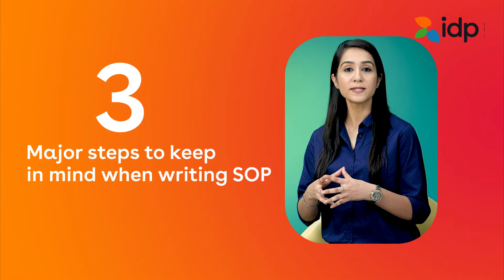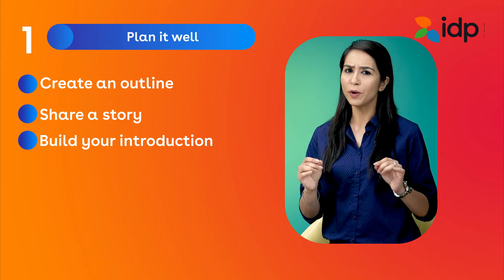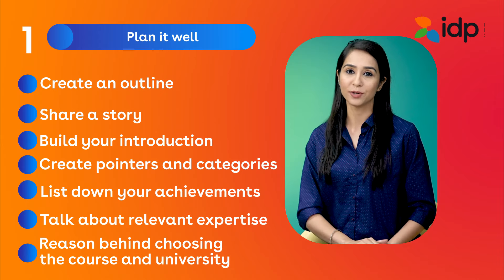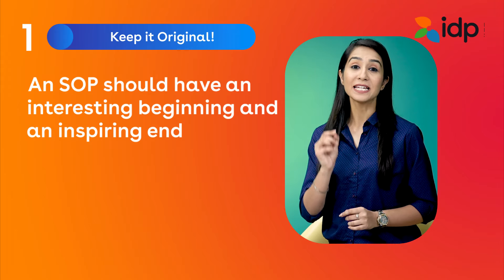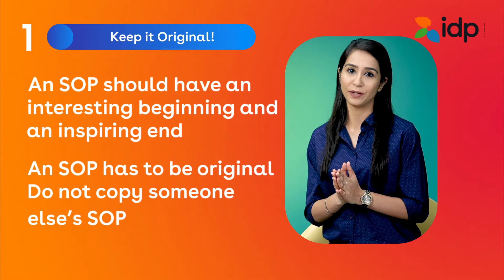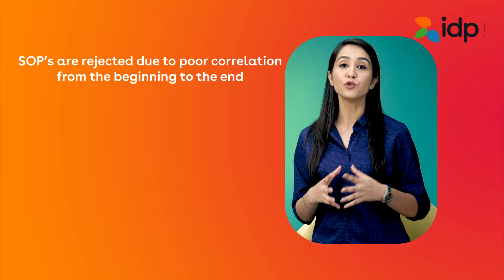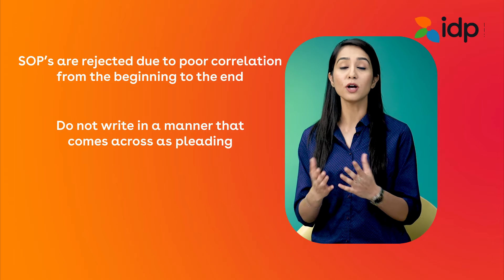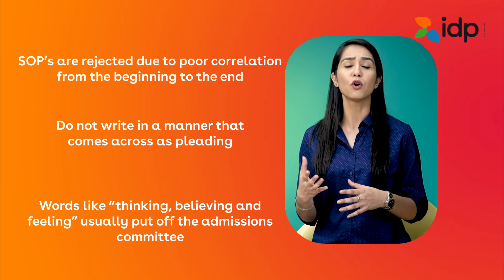Tips and tricks to write Statement of Purpose (SOP) || IDP India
The Statement of Purpose or  SOP is your first introduction to the university as an applicant, and it communicates your personality, intent, and goals to the selection committee of a university.

Writing an SOP is an art, and there are certain things you need to keep in mind while writing your SOP. Watch the video to learn all the tips for writing an effective Statement of Purpose!

Tag someone who needs to watch it

Chapters
0:00 - Introduction
0:54 - Tips for writing an effective SOP
1:13 - Why SOPs?
2:08 - Advantages of SOP
2:35 - Components of good SOP
3:30 - Review before you send
4:00 - The Do's useful tips
5:56 - Dont's common mistakes
7:30 - What do universities expect?
8:43 - IDP experts can help you
9:02 - Before you send off your application
9:19 - Outro

IDP is the global leader in international education services. We provide a wide range of opportunities to study abroad in popular destinations – Australia, Canada, the UK, the US, New Zealand and Ireland.  Throughout our history, we have assisted over 500,000 students in their pursuit of higher education and global experience.
Now, it’s your time to give wings to your study abroad dream.

Our team of education experts will guide you in:
• Profile assessment
• Course & university selection
• Application submission
• Offer Acceptance
• Student Visa Process visa guidance
• Pre-departure orientation

Connect with IDP Experts Today.

 Download the IDP LIVE app to use FastLane and make your study dreams a quick reality.